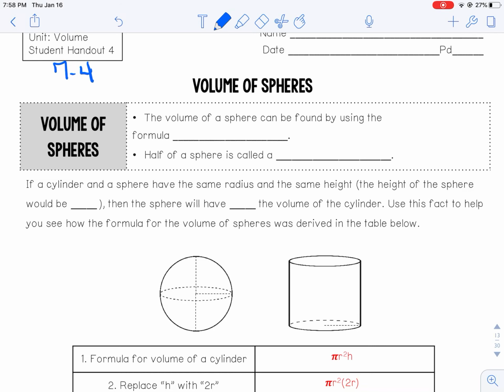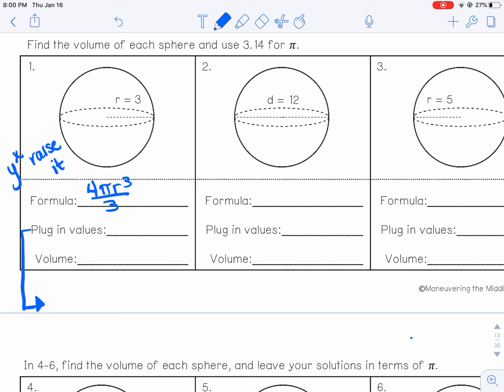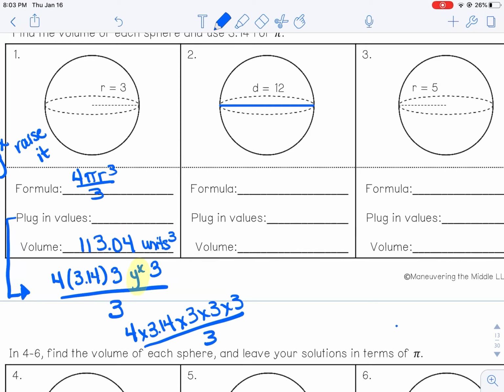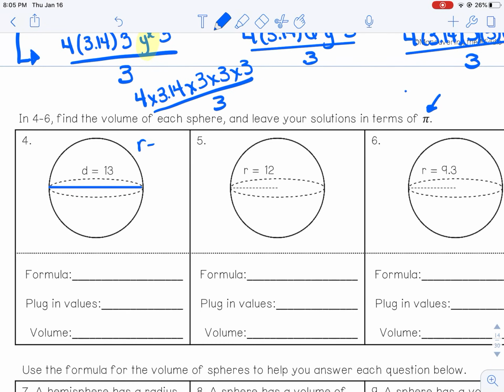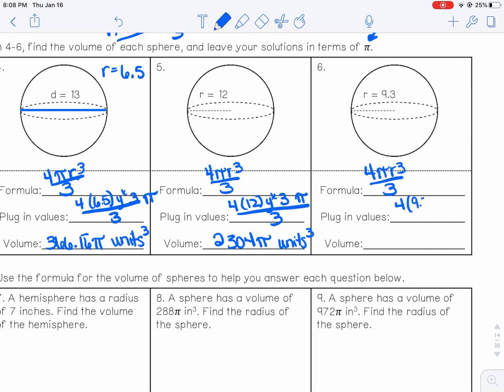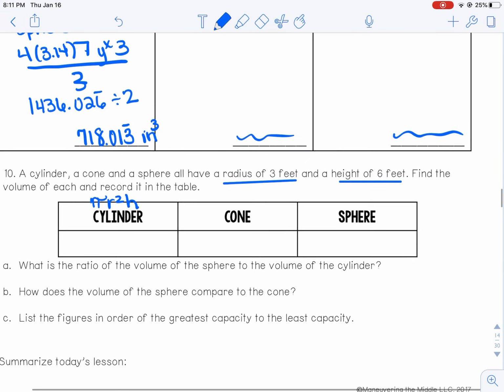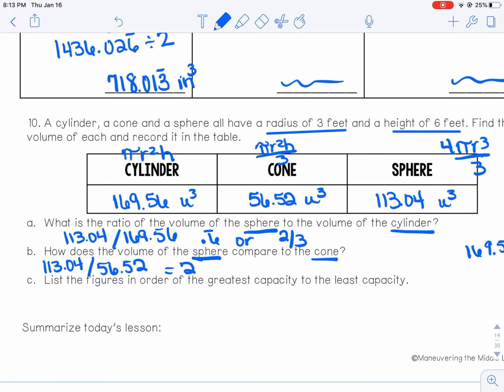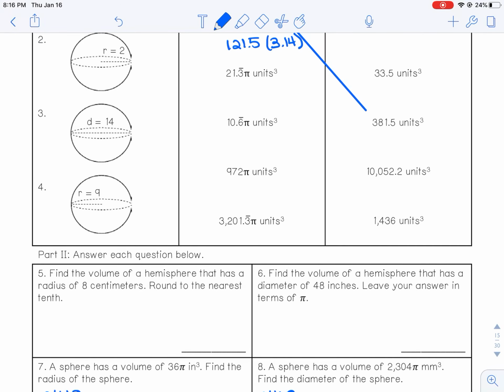PA 7-4 Volume of Spheres